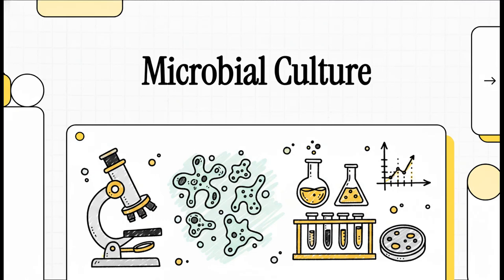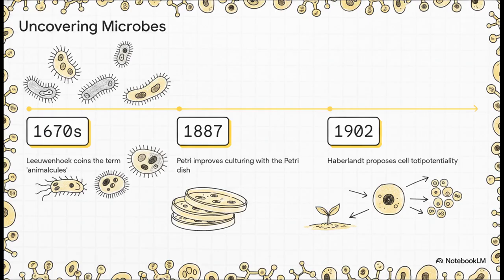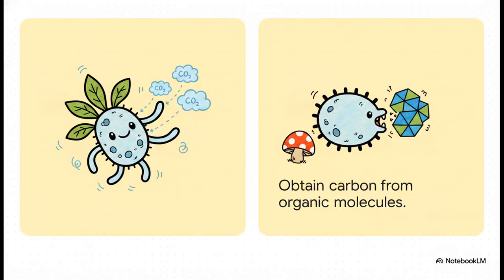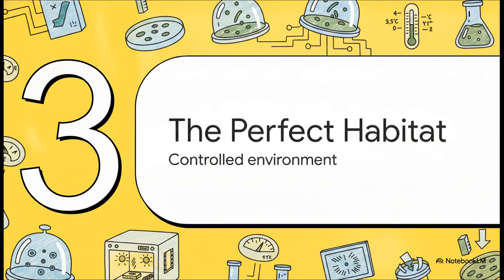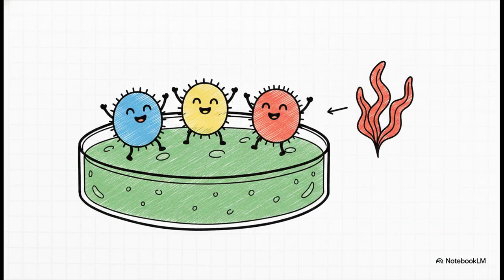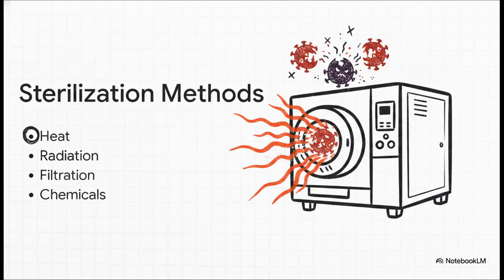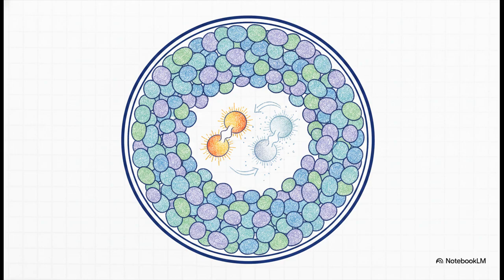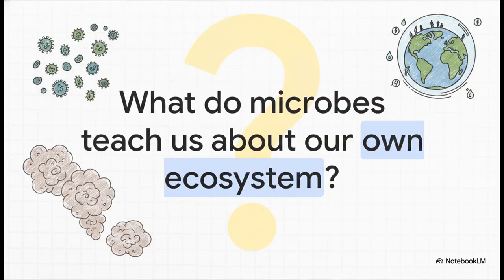MICROBIAL CULTURE | The Engineer Owl